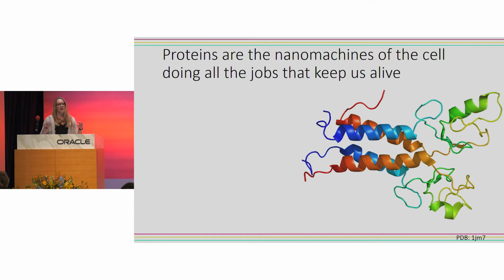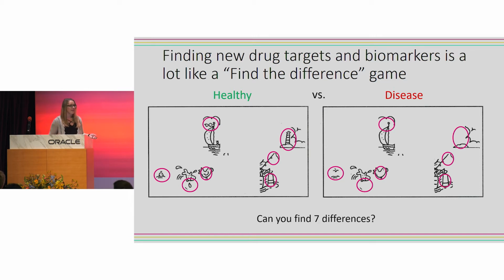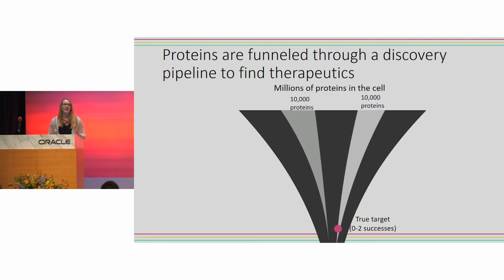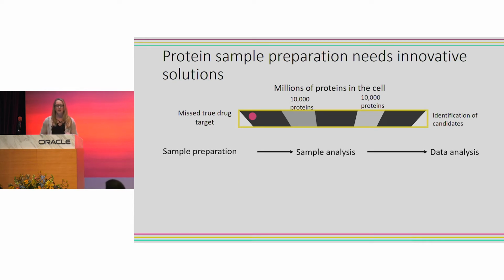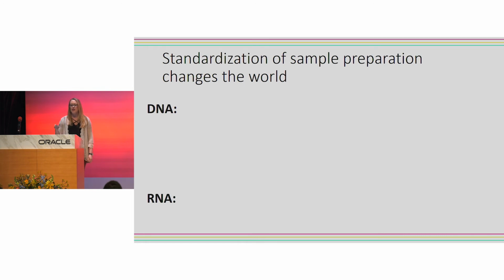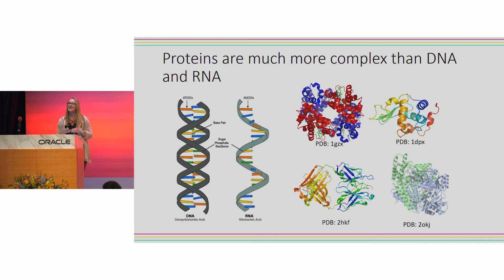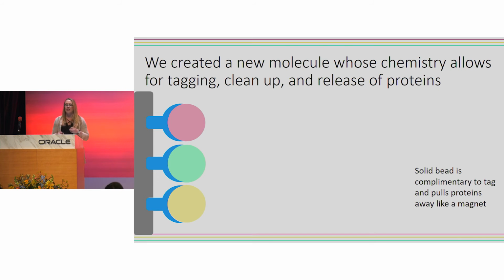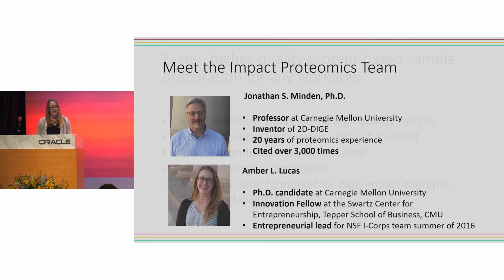LaunchCMU: Amber Lucas, Impact Proteomics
LaunchCMU Spring 2018
A Technology Startup and Research Showcase
Science@CMU

Amber Lucas, Co-founder, Impact Proteomics